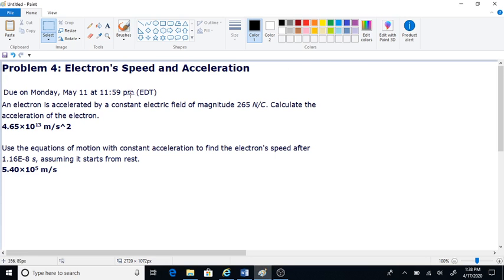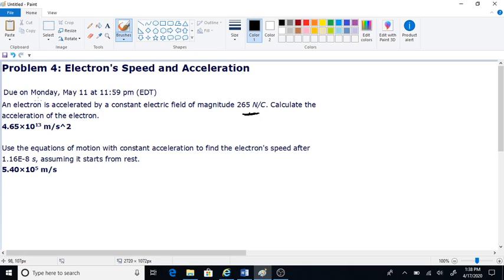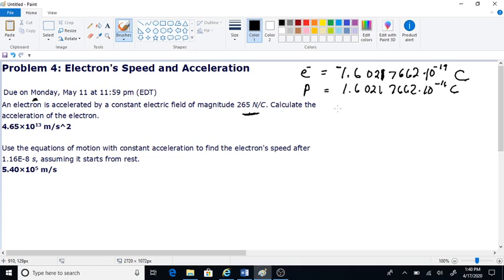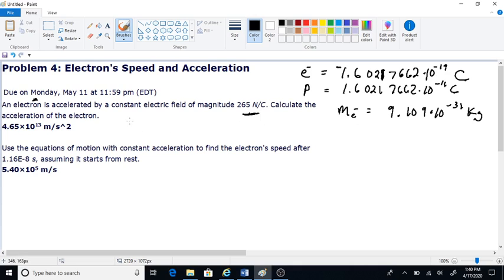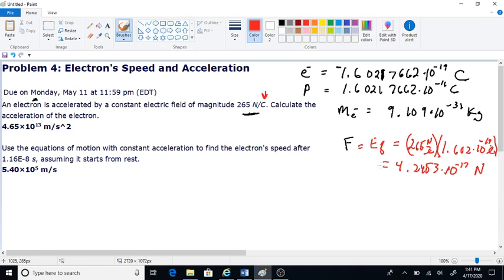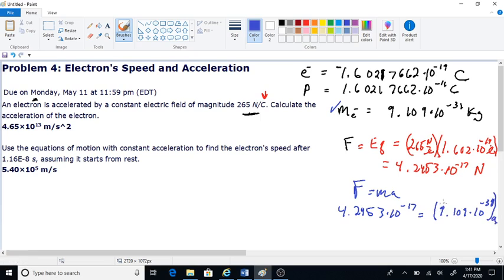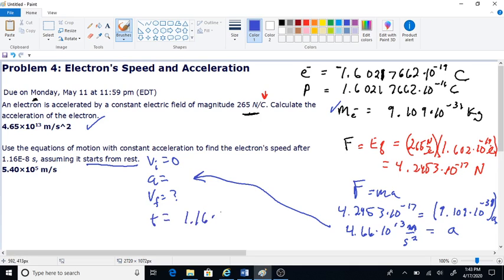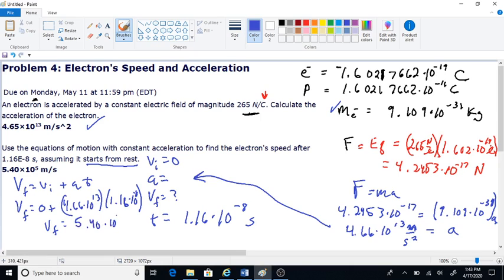Physics Unit 11 Problem 4 Electric Field Kinematics Electron